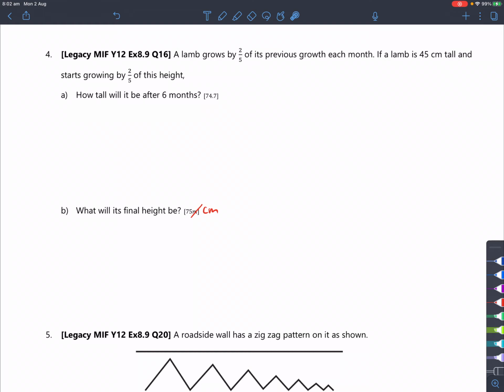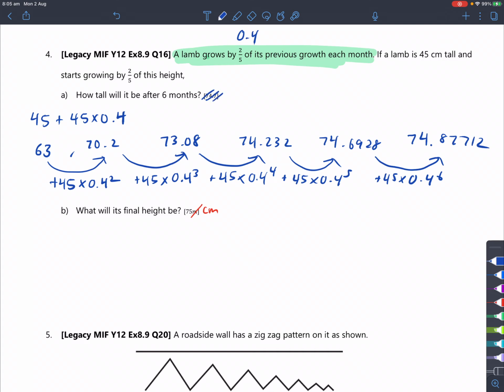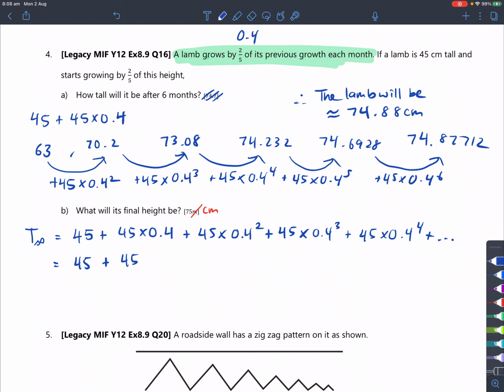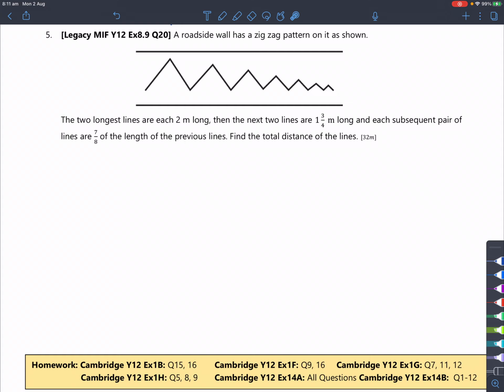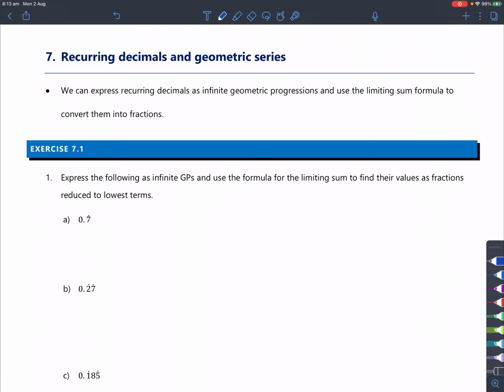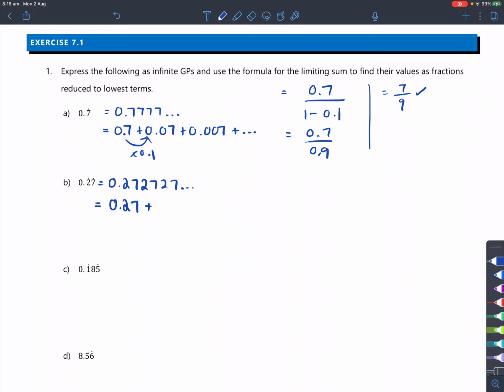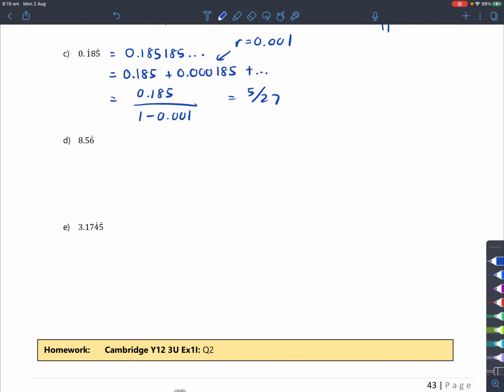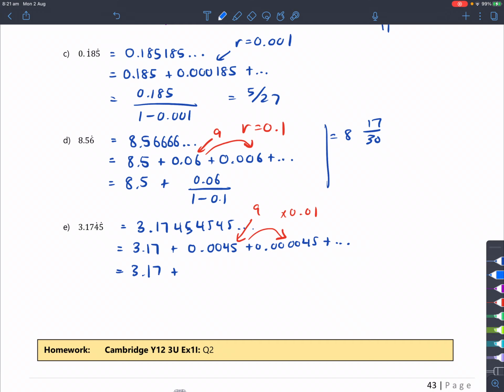HSC Financial Mathematics- applications of geometric series and recurring decimals (P42 to 43)